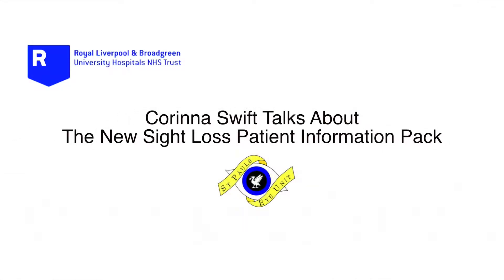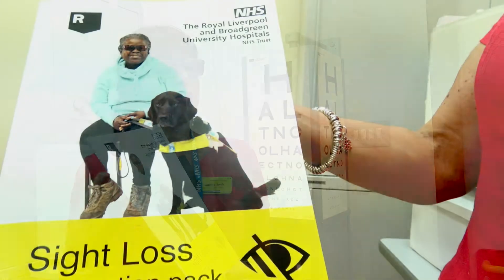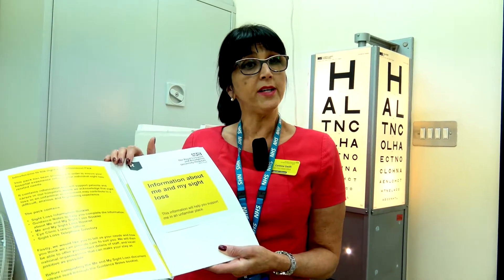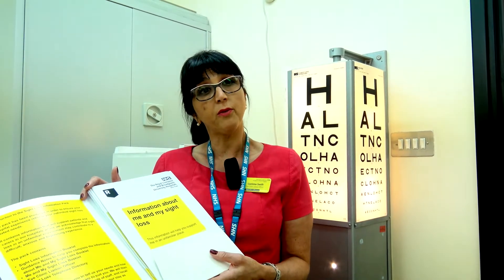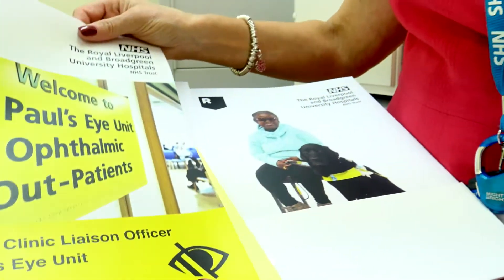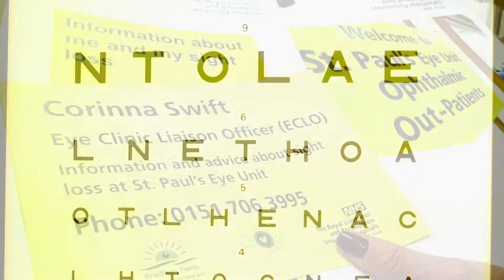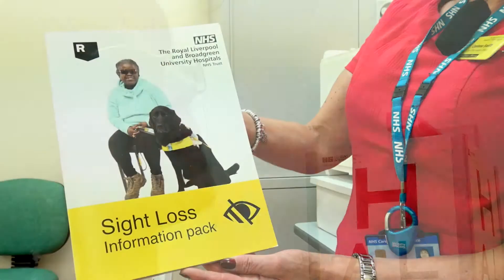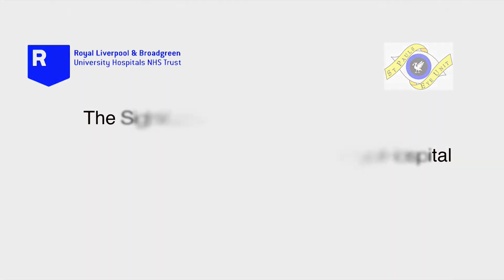St Paul's sight loss information pack